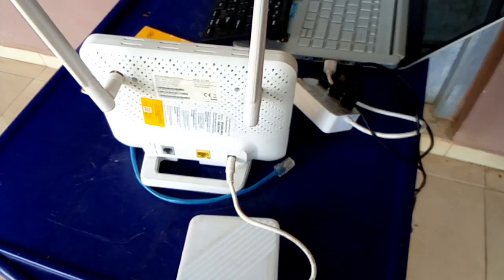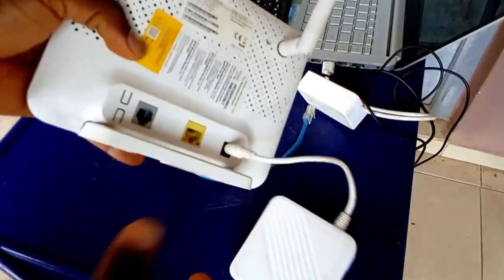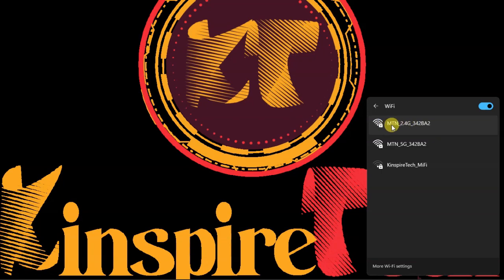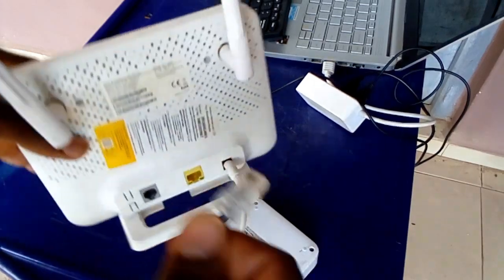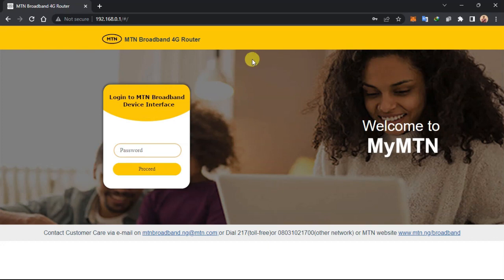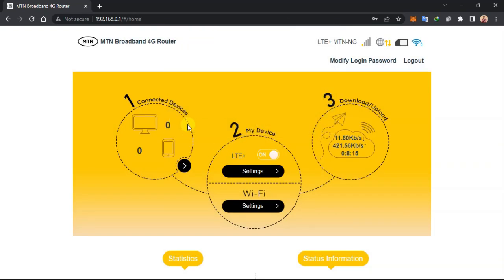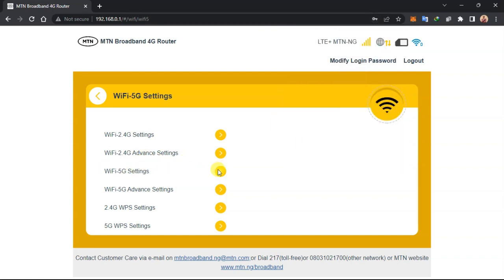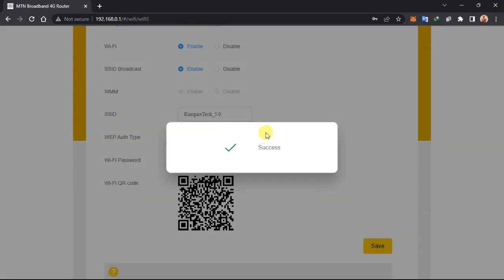Setting Up MTN ZLT S50 Cat 6 Router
Features & Specification: 4G Router
Colour: White
Model: CPE ZLT S50
Device Category: CAT-6 (higher grade router for superfast internet experience)
MIMO for wireless: 4x4 MIMO Band: B3/B7/B38/B40/B41/B42/B43
Dimensions: 180mm x 170mm x 30mm
Weight: 528.4g (with Battery 63.1g)
Battery: 4000mAh (backup power for the router during a power outage
Network: Compatible with 3G and 4G network spectrums
Main antenna: Two LTE (Internal) Main antenna, one is for high frequency, the other is for Low and Medium frequency. Two external antenna interfaces
WiFi users’ access: over 32 WiFi users simultaneously (on 2.4G & 32 5G WiFi bands)
WiFi security: Yes (configurable settings)
Browser: Compatible with Internet Explorer, Firefox, Safari, Opera & Chrome browsers
Network cable: 1 LAN cable is included in the package
Sim card slot: Yes
Power switch: Plug and play
Reset button: Button located at the top of the router (to restore factory default configurations)
WPS button: Button located at the back of the router (to activate the PBC (Push Button Config) function and wake device up)
WLAN button: Button located at the back of the router (to turn WiFi on or off)
Maximum power consumption: 12W
IP filter: IP/MAC/Port/URL filter
Firewall switch: Yes
Online Upgrade: Yes (DM – FOTA)